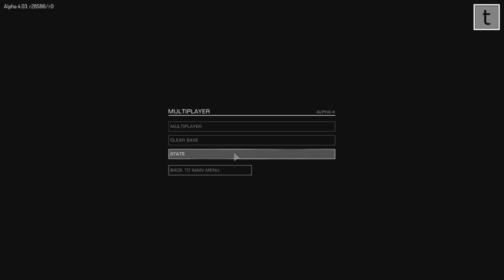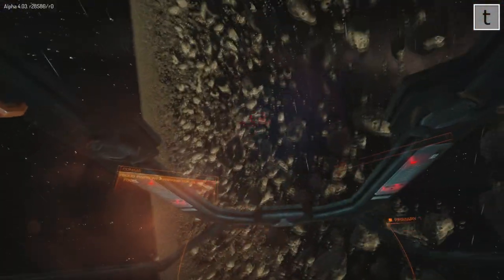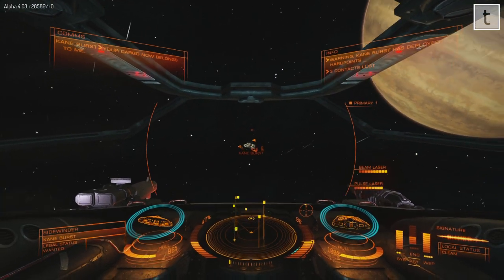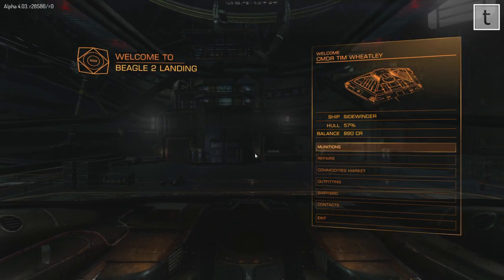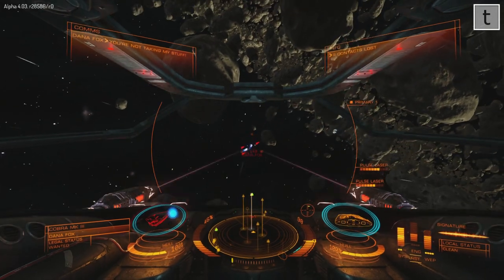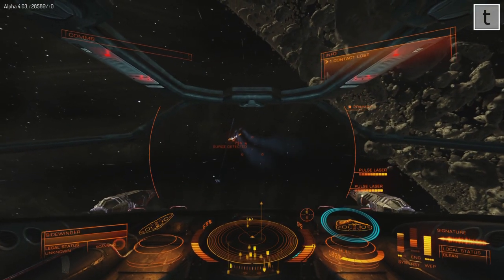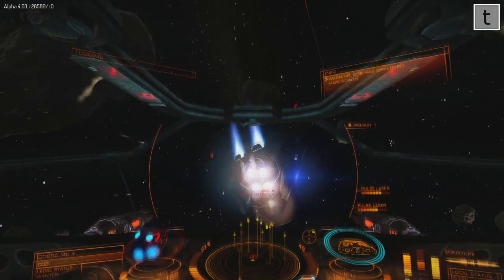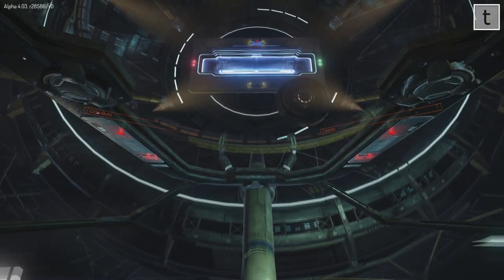Elite Dangerous Alpha 4.3 - Bounty hunting - with commentary - Vid 1/2 from 5/20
Frustrating night, although Frontier released two updates that fixed 99% of the issues I had ever had with the Alpha, the Beam Laser that I ended my last video purchasing was not one of them!

So in this video, you initially see me struggling to get kills with a Beam Laser that doesn't work. Skip to 14mins 30seconds to see me with a proper fitting, which is going back to two pulse lasers.

As I end the video, I travel to another system, and in VIDEO TWO FROM 5/20 I will be getting government bounties from the Federal force in Eranin system... Stay tuned for that!